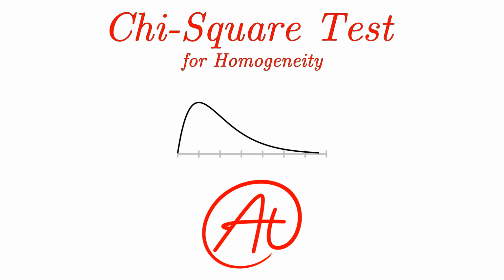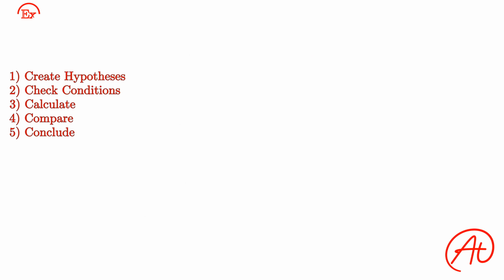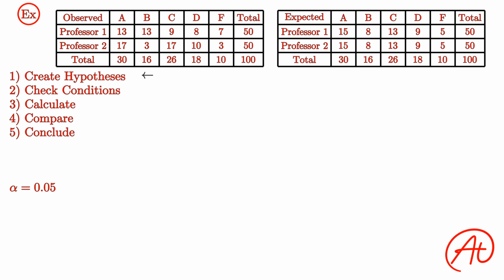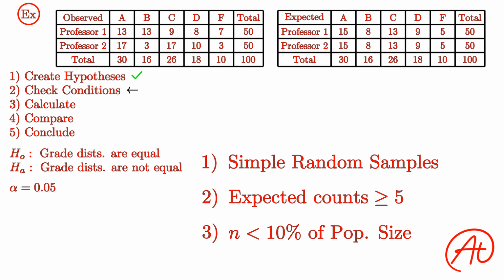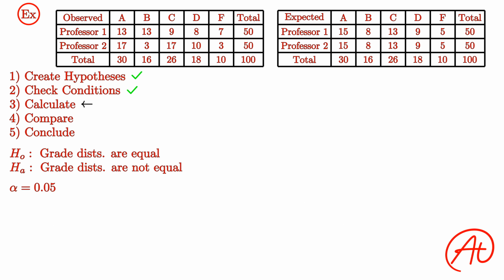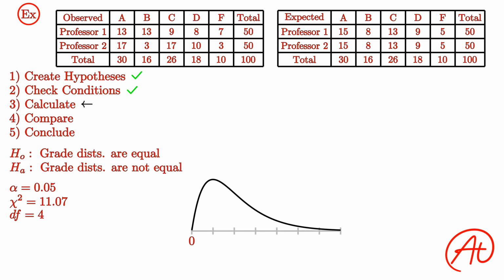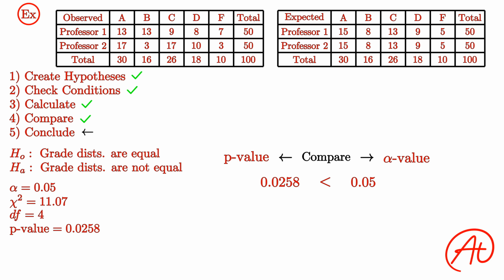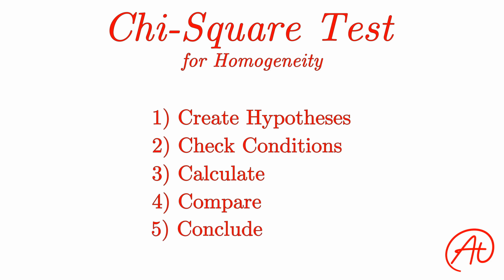Chi-Square Test for Homogeneity EXPLAINED with Example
Learn how to solve any Chi-Square Test for Homogeneity problem!  This tutorial explains when to use a chi-squared test for homogeneity, how it differs from 1/2 sample z-tests for proportions and other chi-square tests and then goes over the process to follow to solve any of these types of hypothesis test questions.  In this video, you will follow the 5 C's to solve this type of hypothesis test.  These steps can be followed for any test no matter whether it is a 1 sample z test, 1 sample t test, 2 sample z test, 2 sample t test, ANOVA test, chi-squared test, etc.  First, we CREATE our hypotheses.  Then we CHECK 3 conditions are true in order to prove our data is a good sample of our population.  Next, we CALCULATE our test statistic, chi-squared, and p-value.  Then we COMPARE this p-value to our significance level (or alpha value).  And finally we CONCLUDE based on this comparison.  This video goes over the high level process and shows how it works with an in depth example problem.

0:00 Overview
1:12 Process
2:24 Draw Table
3:08 Create Hypotheses
3:53 Check Conditions
5:10 Calculate
8:40 Compare
9:17 Conclude
10:27 Review